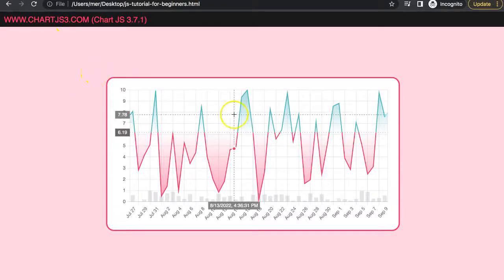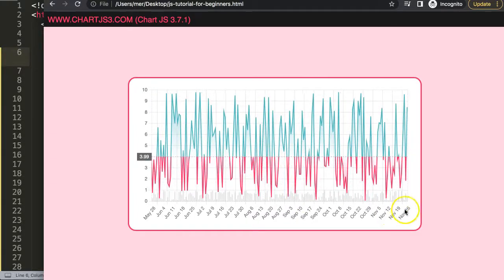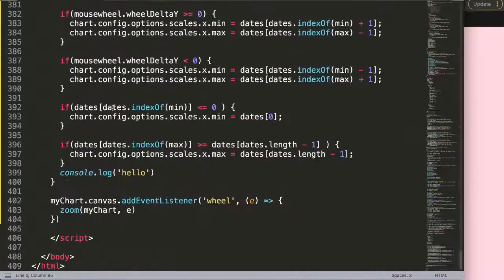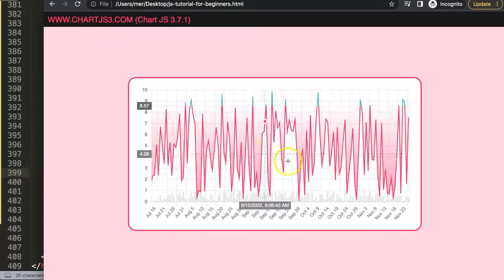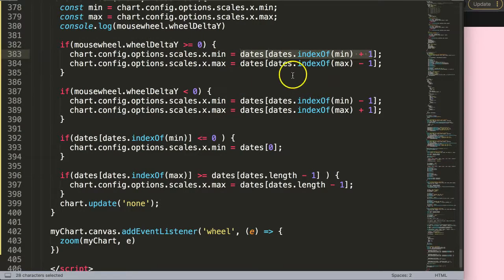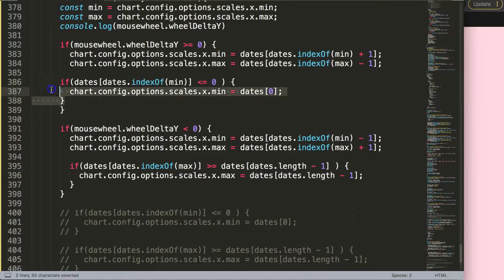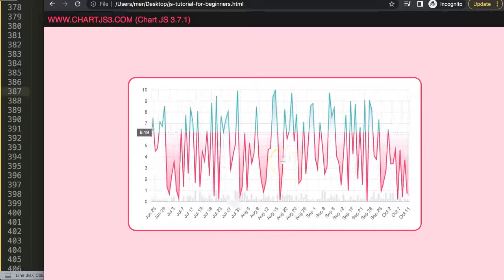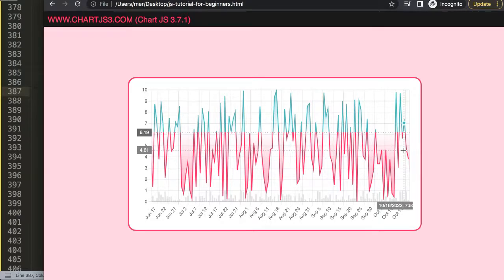How to Create a Stock Market Chart Like Coinmarketcap in Chart JS Part 17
▬ Materials/References  ▬▬▬▬▬▬▬▬▬▬

Chart JS Dashboard Series:
👍 Most Liked Video Series:

▬ About Us  ▬▬▬▬▬▬▬▬▬▬▬▬